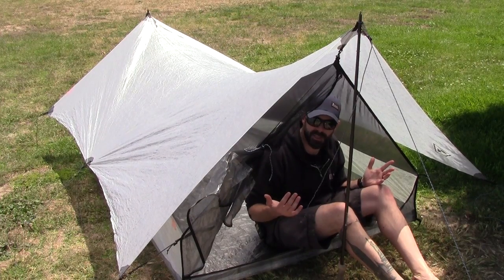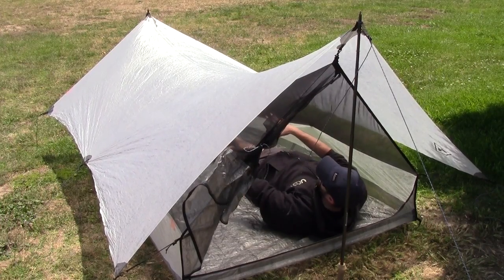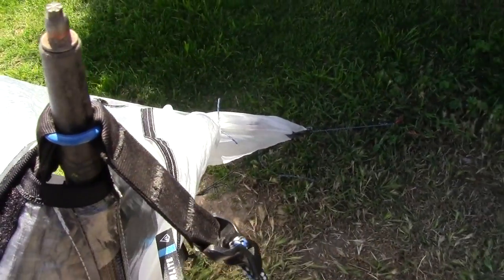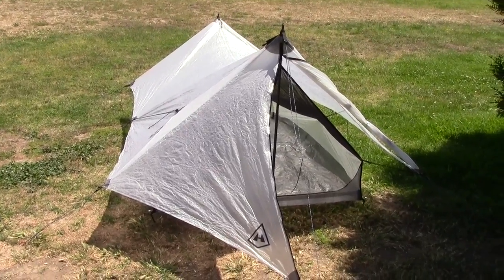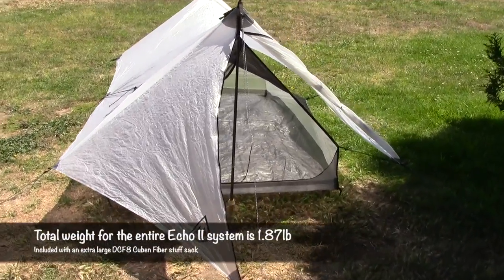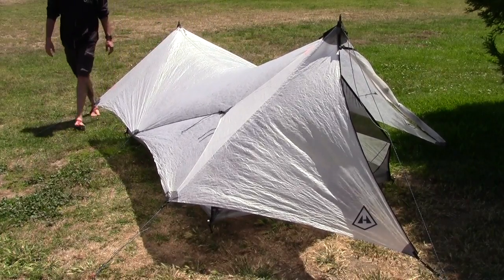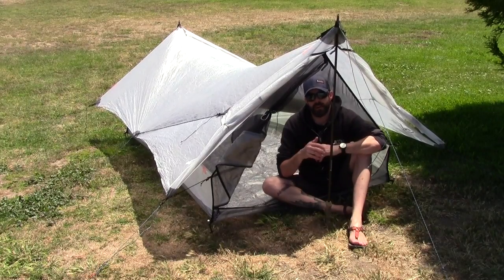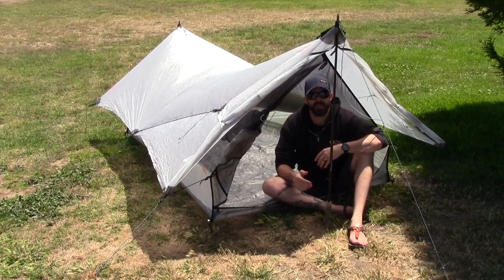Hyperlite Mountain Gear Echo II Review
Click here to donate to our John Muir Trail through hike for Big City Mountaineers

This is my first review of a shelter from HyperLite Mountain Gear. This setup is the ECHO II. The 2 person modular setup is ideal for all types of weather and will keep you dry. The whole setup weighs less than 2lb and because its  a modular setup you can just set up the tarp or just the insert (tent mesh body). You can also decide to use the bek (vestibule) or not or just attach it and tie it off for added ventilation. All in all its quite expensive at $700 but if you have the money this is one amazing setup thats ridiculously light and  made in the good ole USA! Kudos to HMG for not outsourcing.
The only issue I had was pitching this in high wind and rocky terrain. It was very difficult due to the shelters low weight and the stakes had a hard time finding something to grab onto in the rocky soil and sand. I had to get creative with the pitch but after a while it worked out fine. Just after a long day of backpacking that would be the last thing I wanted to mess with.

Here is a list of the gear that I use in my video’s
Camera’s:

Keyboard:
Logitech Wireless Solar Keyboard K750
Headphones:
Sentey Bluetooth Wireless Headphones
Backdrop:
Cowboy Studio Photo Muslin Background
Lighting:
LimoStudio 700W Softbox Lighting